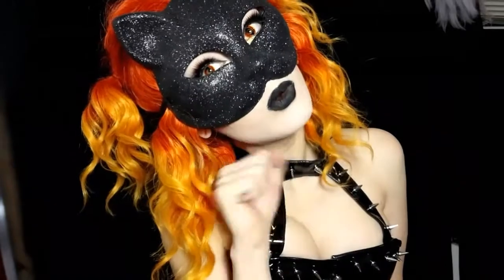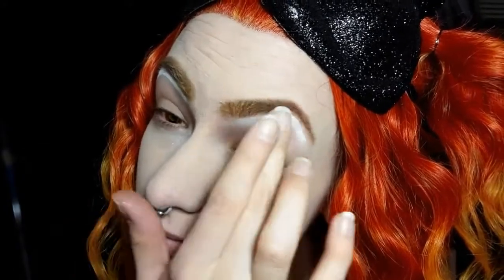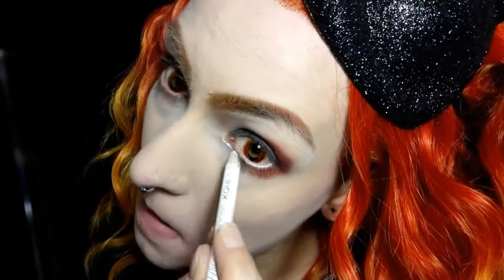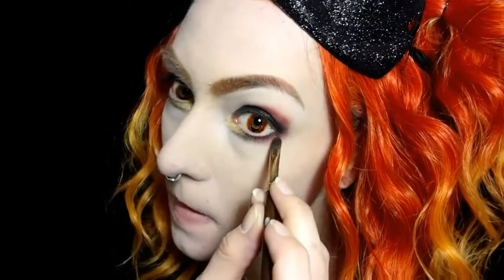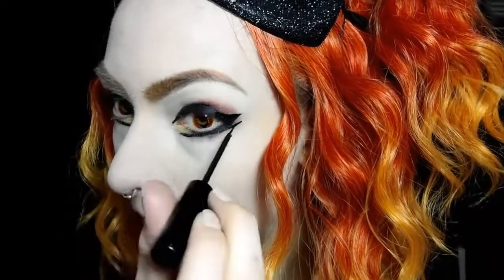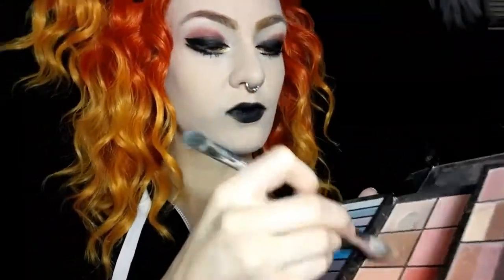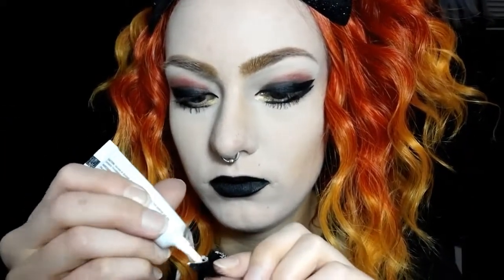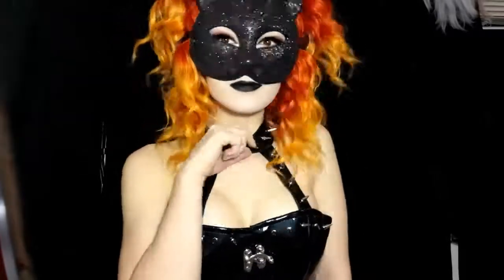Halloween Wicked Feline Look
Pencil liners:
      Wet n Wild Coloricon in shades:
              "Taupe of the morning"
               "Baby's got Black"
              "You're always White"
Eyeshadows:
            L.A. Colors Shimmering Lose Shadow in shade "Sunshine"

    Hottopic Blackheart Beauty Eyeshadows in their black shade and pink shade.

Cheap multishadow kit:
        Panorama Collection Lux Makeup Kit by Profusion

Eyeliner:
           NYC black liquid eyeliner
Mascara
         Maybelline Great Lash in a black shade

Liquid foundation:
          Covergirl Clean for Normal Skin in Ivory

Powder Foundation:
           Covergirl Clean for normal skin in Classic Ivory

Lash Glue
        Lash grip / Strip Lash adhesive by Andrea

Song: Marilyn Manson - "This is Halloween"